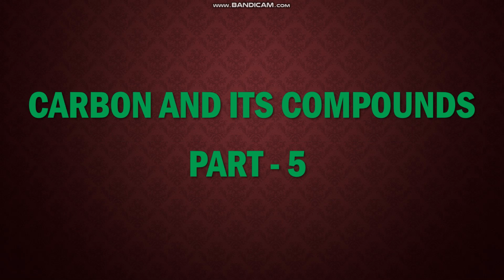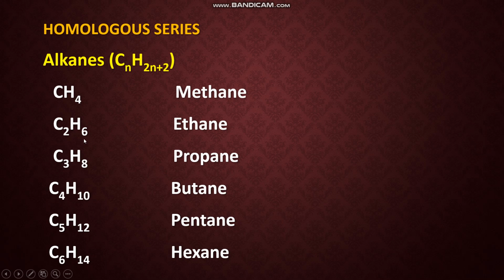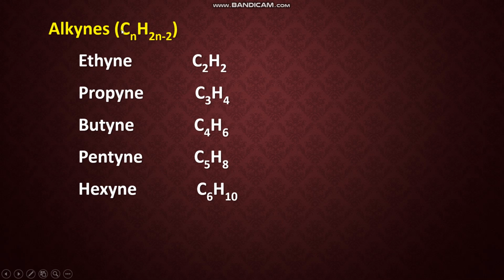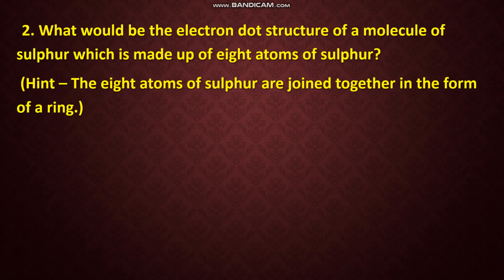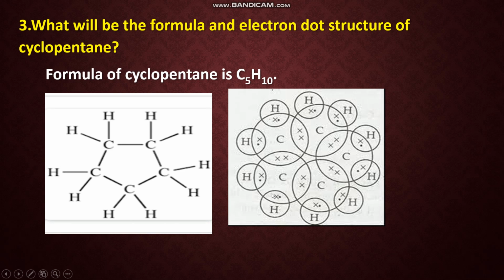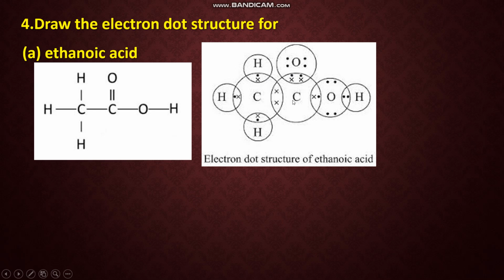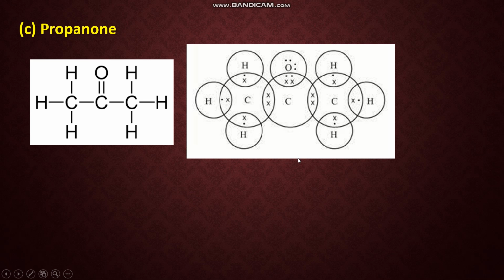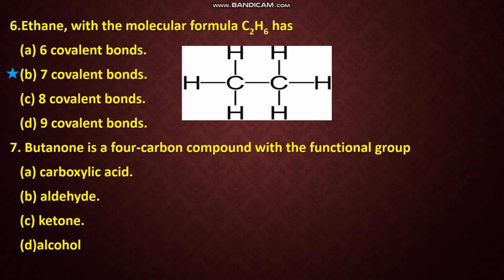Carbon and its Compounds Part 5